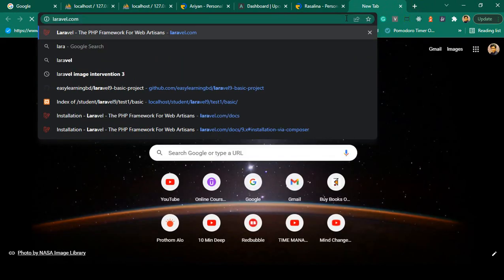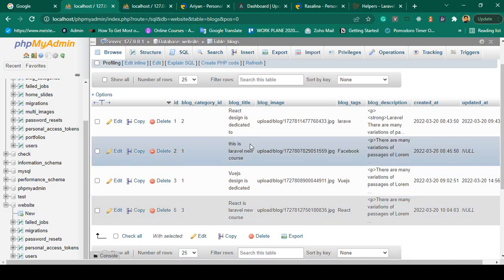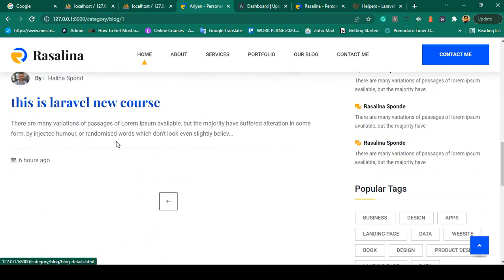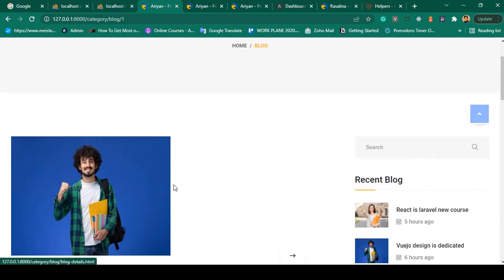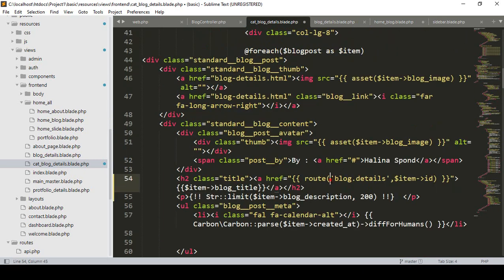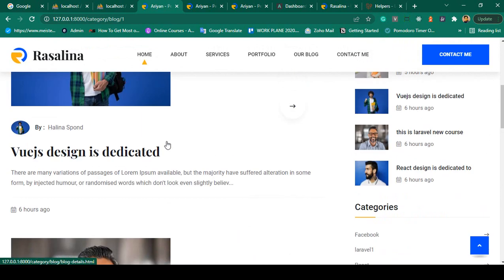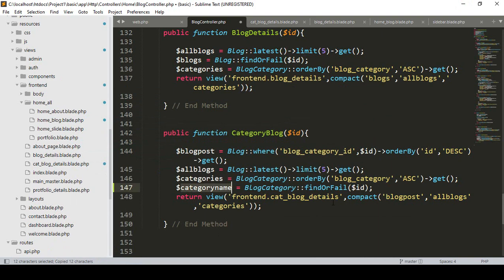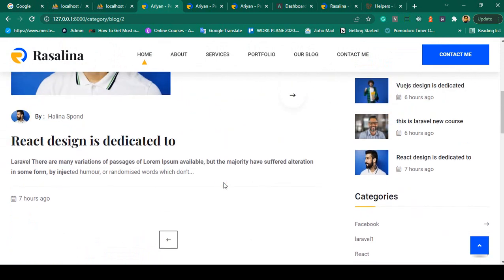Laravel 9 Project #73 | Frontend Blog Show Setup Part 4